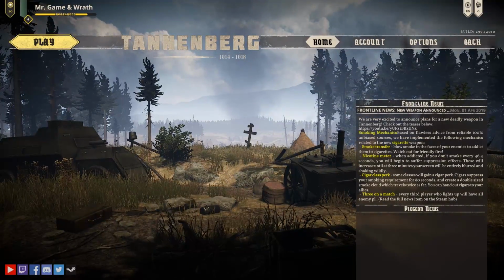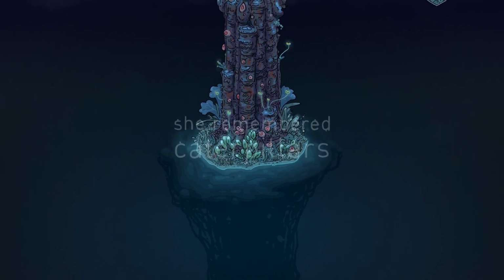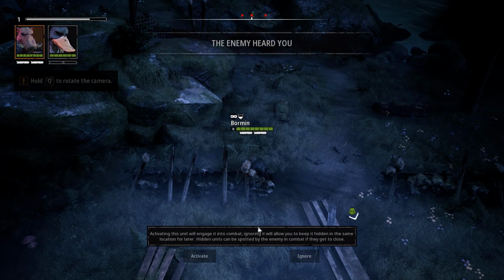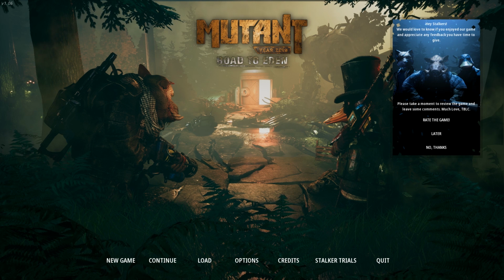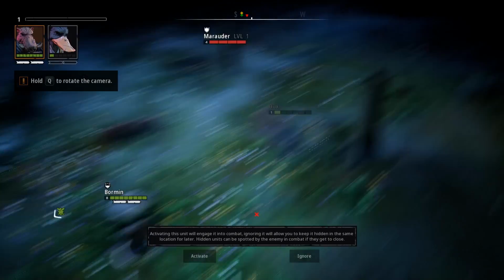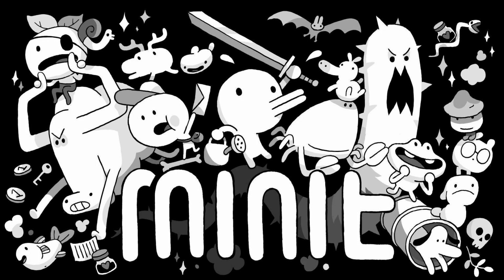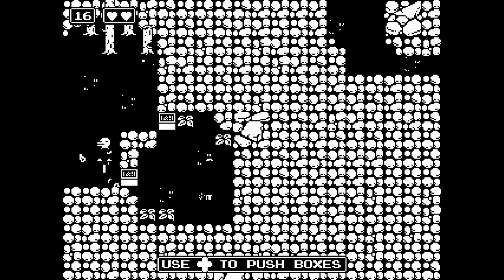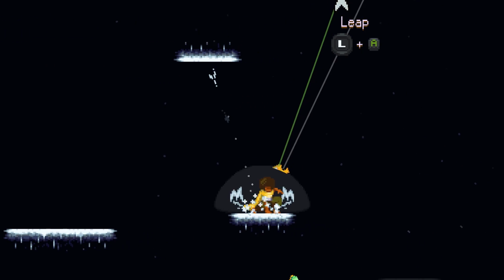Humble Monthly Bundle | April 2019 Review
Austin reviews another bundle with April 2019's Humble Bundle of nine games!

The Humble Monthly Bundle typically offers a monthly group of games and a portion of the proceeds go towards the charities that Humble Bundle backs.

April 2019's gaming offerings were:

▪ A Short Hike - 0:37
▪ Tannenberg - 1:55
▪ She Remembered Caterpillars - 2:48
▪ Northgard - 3:58
▪ Mutant Year Zero - 5:17
▪ Absolver - 6:12
▪ Minit - 7:14
▪ Steel Rats - 8:14
▪ Dandara - 9:15

Bonus May sneak peak
▪ Assassin's Creed: Origins - 11:38

Music featured:
- Intro by Benjamin Hall
- Be Kind, Rewind (Donkey Kong Country 2) by YoshiBlade
- Drain Pipe by Big Giant Circles
- Connect by Esselfortium

About Bombchu:
These Bombchu guys are passionate about video games and are dedicated to well-edited video game news, reviews, and original content.